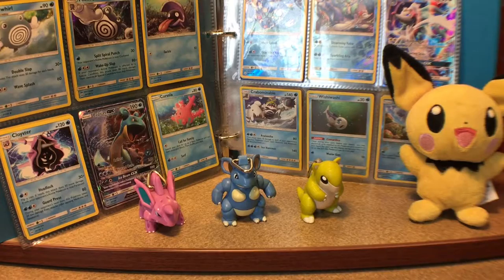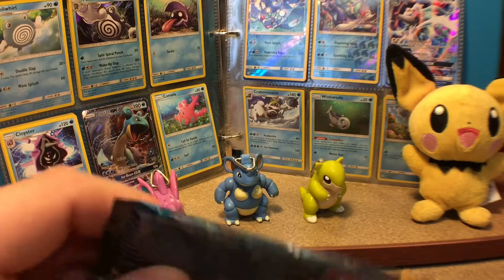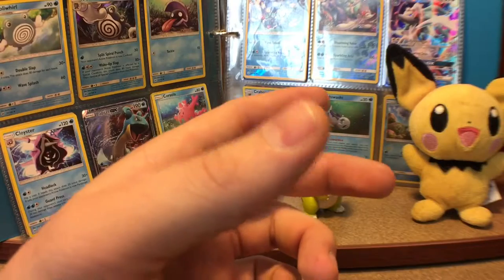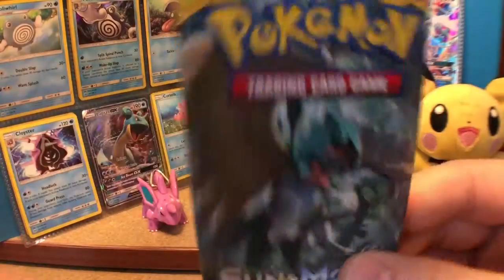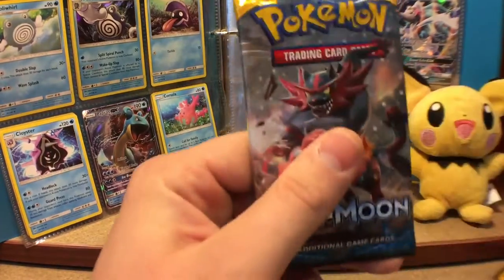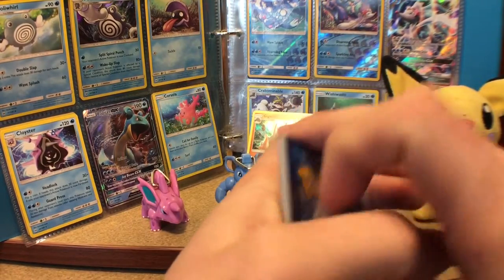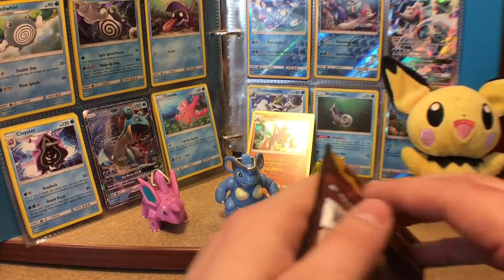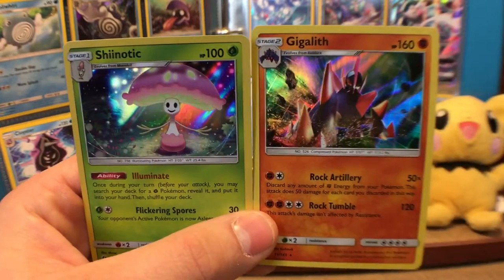Opening 5 Sun and Moon Base set Boosters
Opening. Sun and Moon. That is all. The background music is the theme of Driftveil City from the Black and White games. I purchased it legally from iTunes. The Reesee's Puff music is not mine.